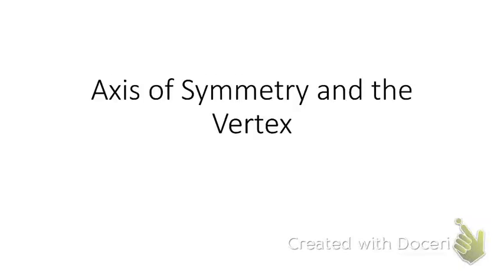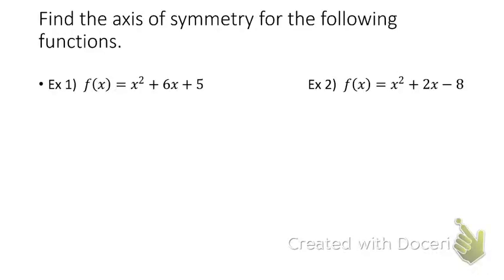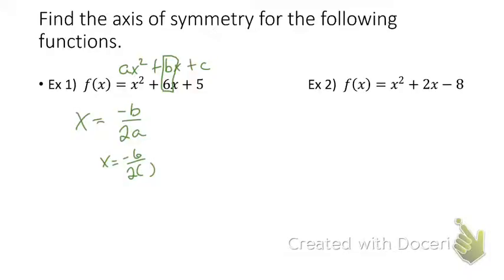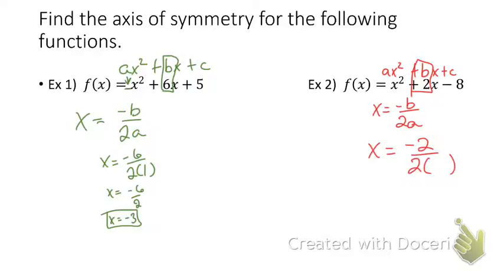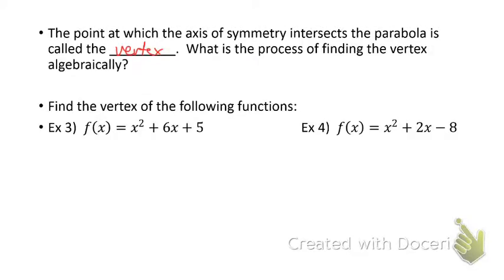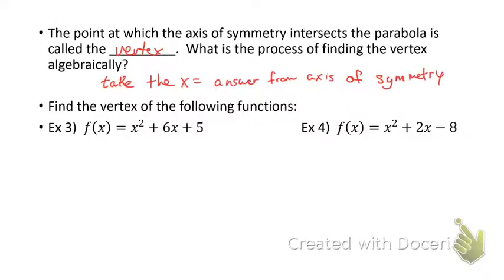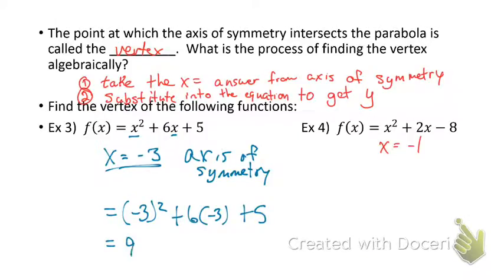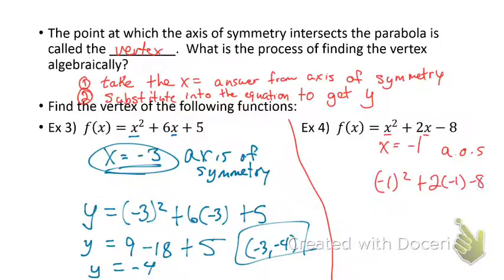Axis of Symmetry and Vertex